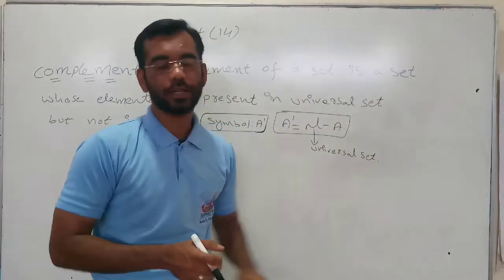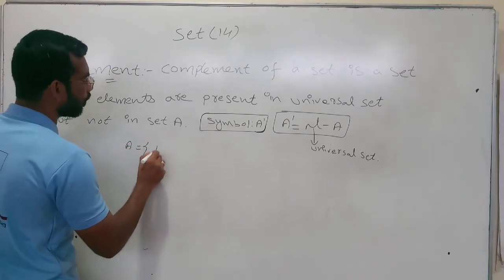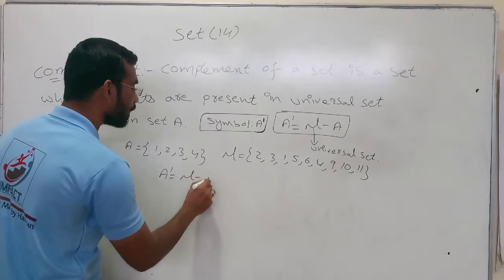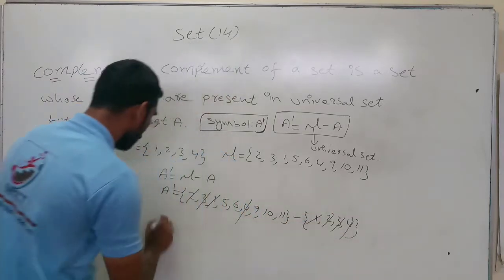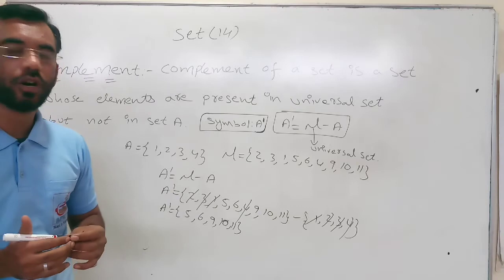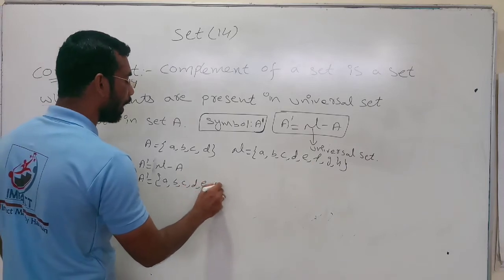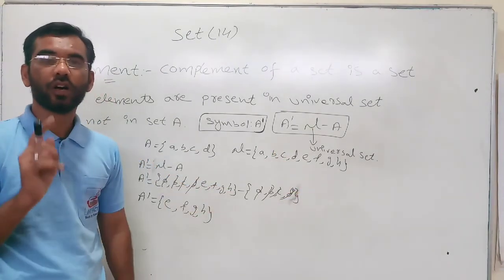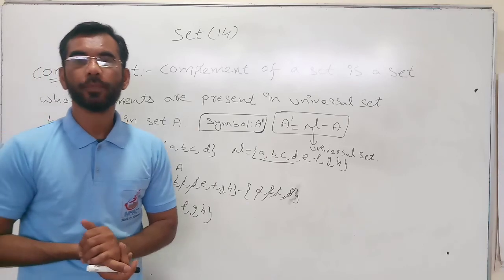Set part(14):complement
mathematics complement